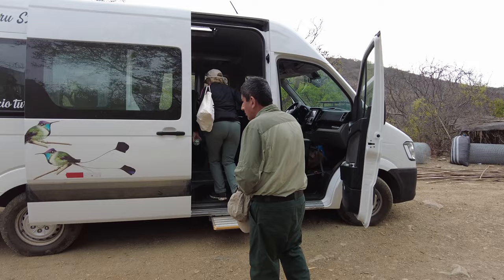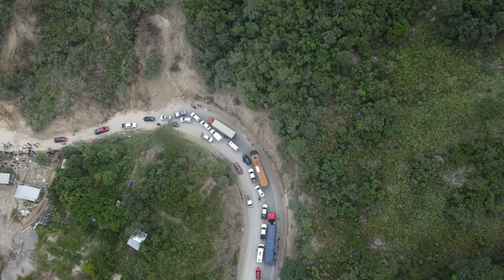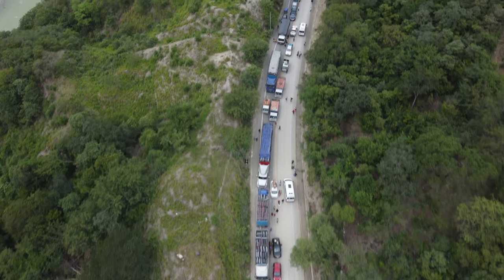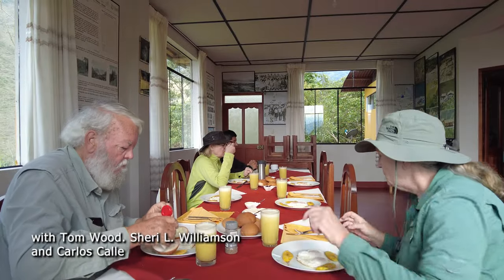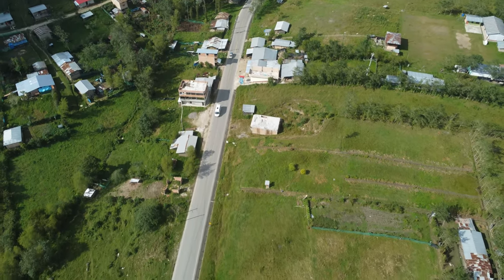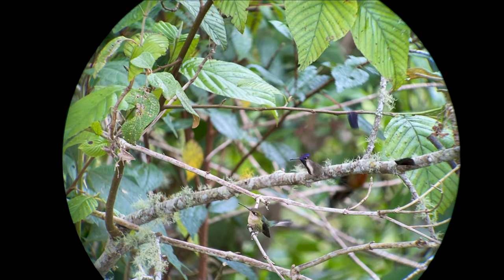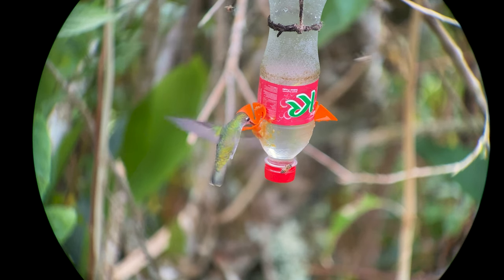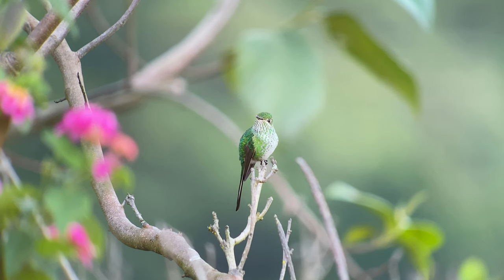These Hummingbirds of Peru Rock!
After an entire day crossing the Andes Mountains by car, we arrived at the Huembo Reserve, home of the Marvelous Spatuletail Hummingbird.  We spent a day at Vista Florida filming the Spatuletail and other old friends like the Long-tailed Sylph, the White-bellied Hummingbird, the Booted Racket-tail the Chestnut-breasted Coronet. We photographed the hummingbirds feeding on flowers and drinking from feeders made from repurposed soda bottles.